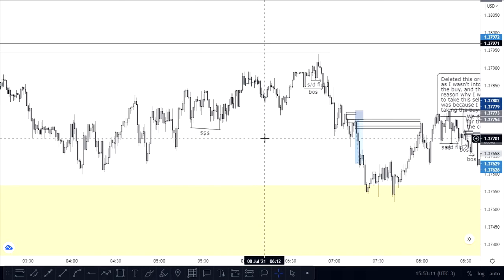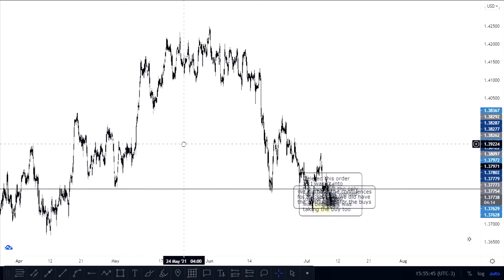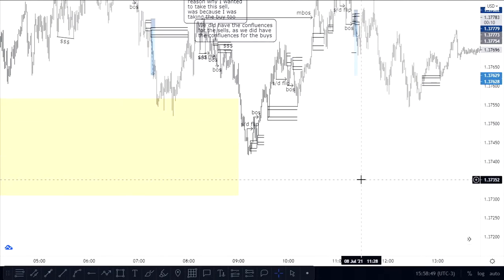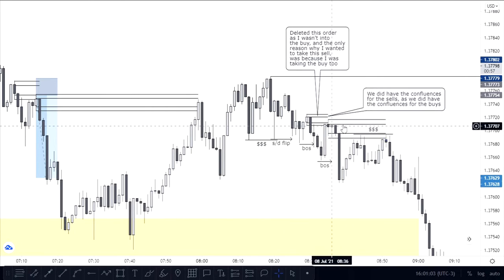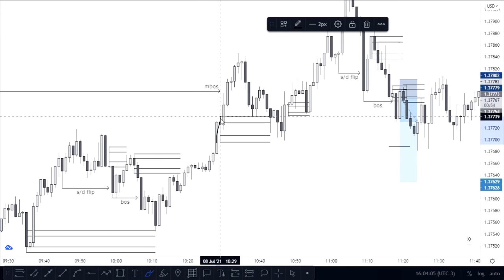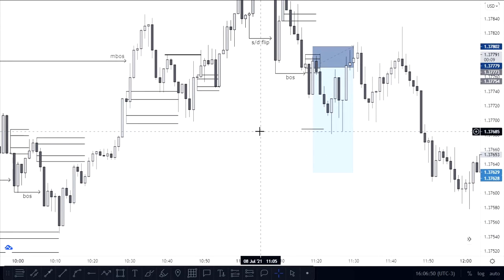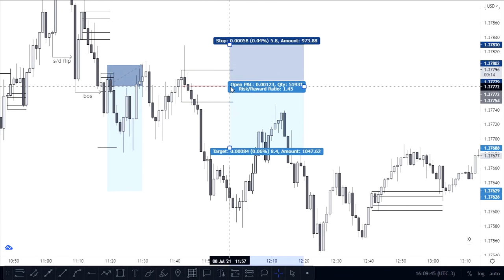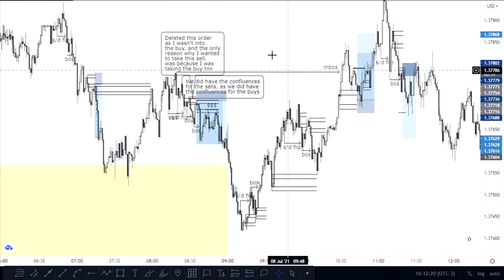Analyzing Thursdays 8/7 PA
In this video I talk about a few concepts, but mostly about todays trades and price action, hope you enjoy and learn something :).